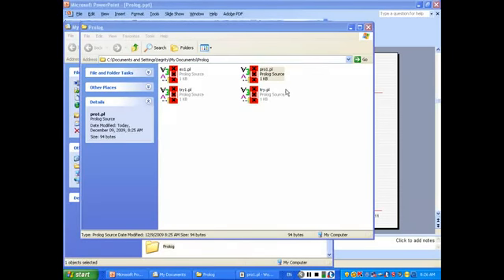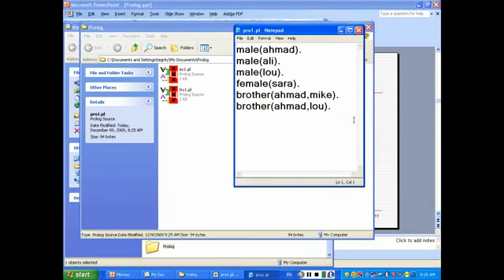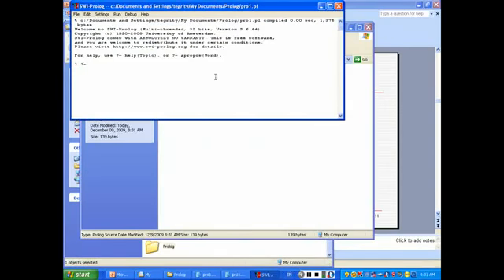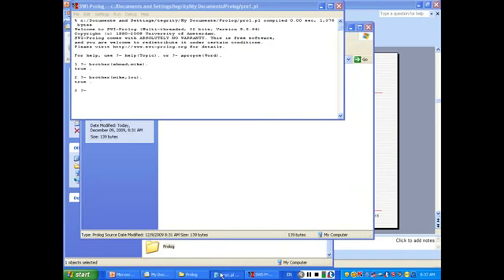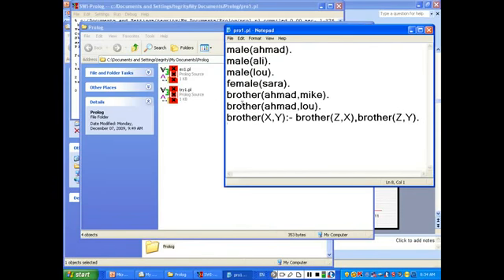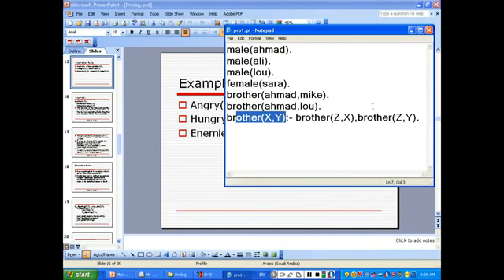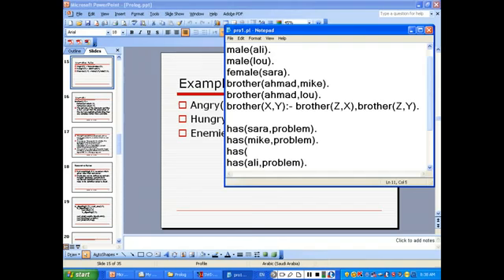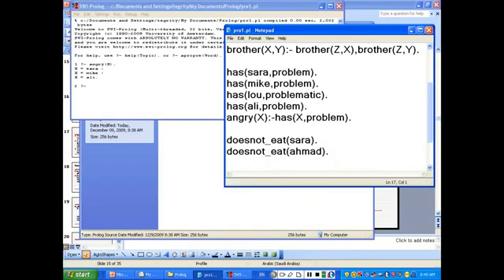AI PROLOG session (2).mp4 - YouTube.flv